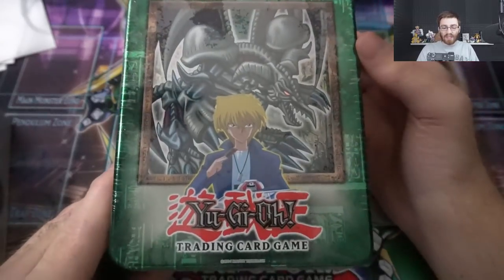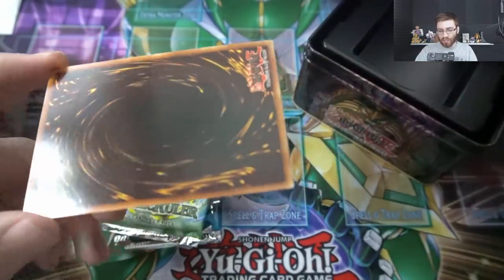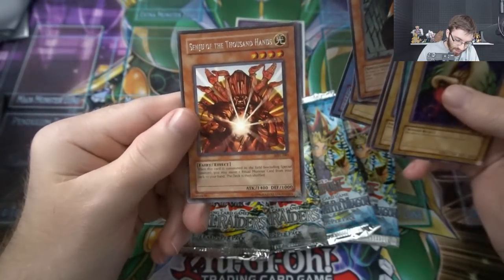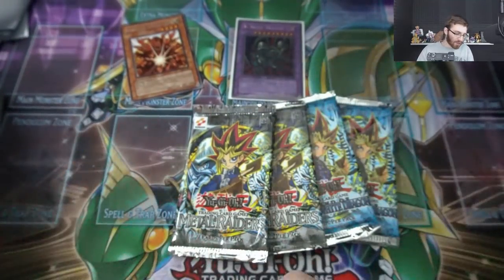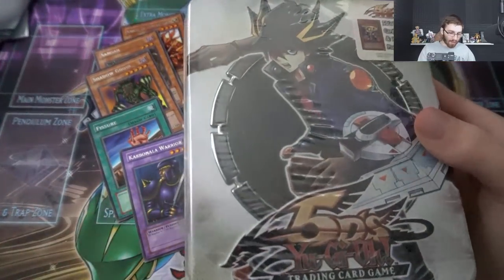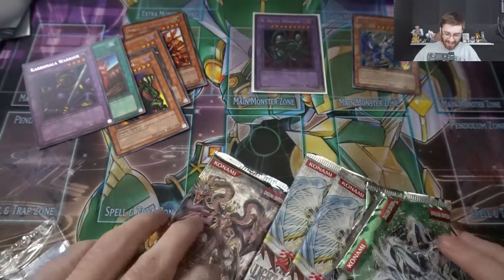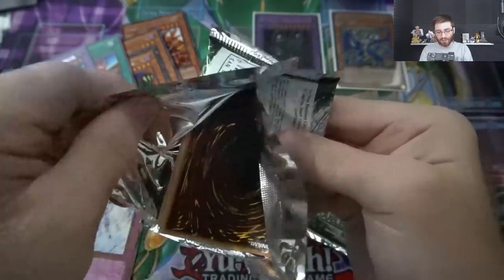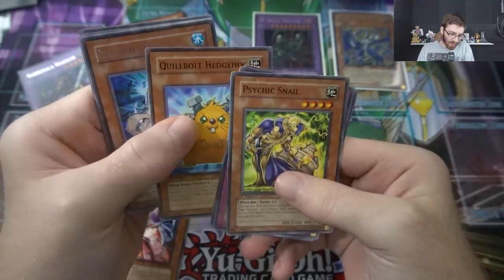BEST YuGiOh 2002 BLACK SKULL DRAGON TIN OPENING! OLD SCHOOL TIN & PACKS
Best YuGiOh 2002 Joey Black Skull Dragon Tin Opening! Classic Original 2002 B. Skull Dragon Tin with Legend of Blue Eyes packs, Magic Ruler Packs & More!

- Buy cards you see pulled from me or if you find something you need!